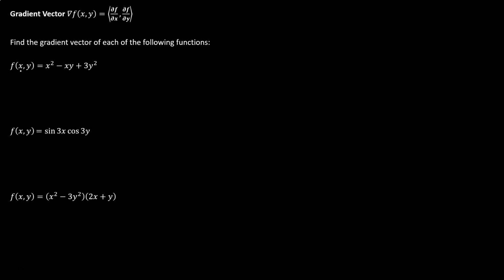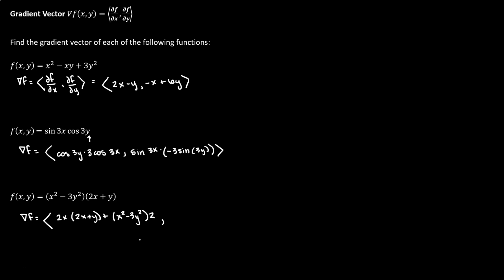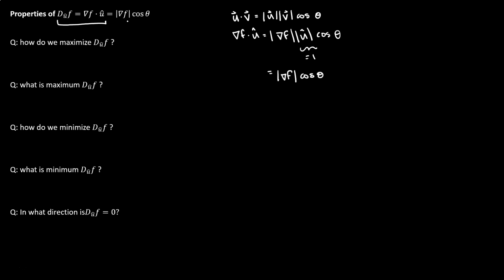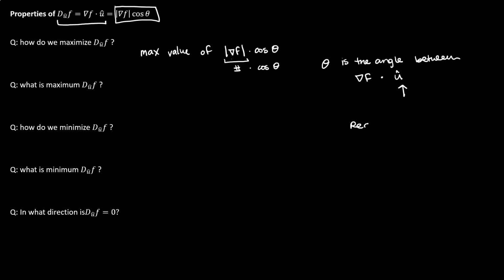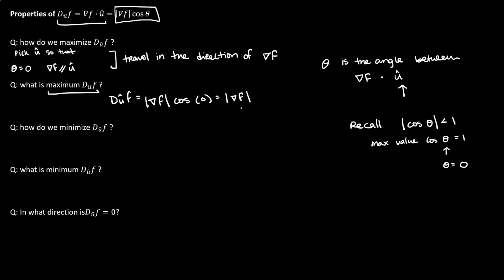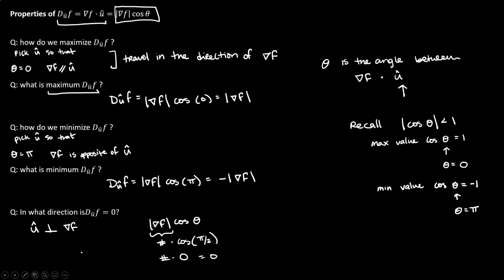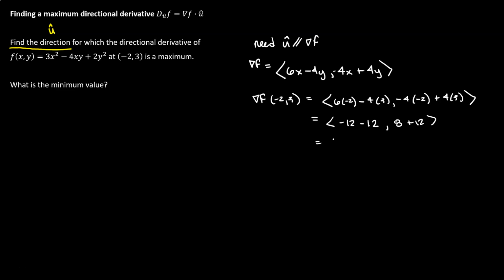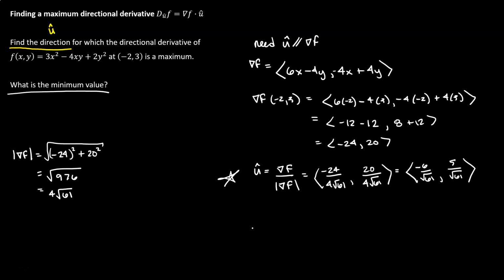4.6 Directional Derivative (Max and Min)